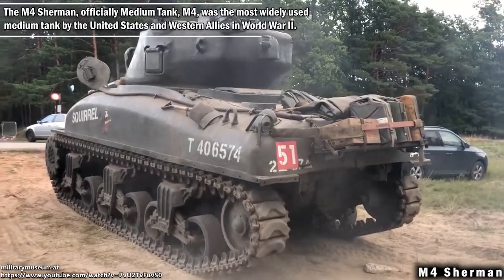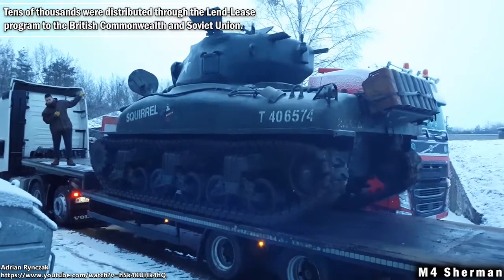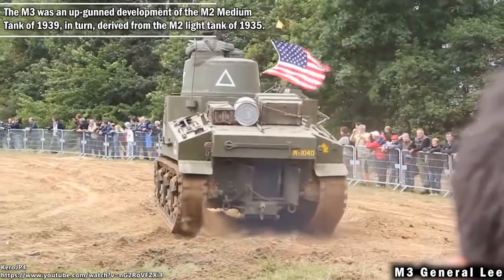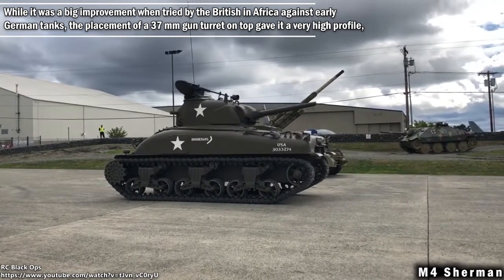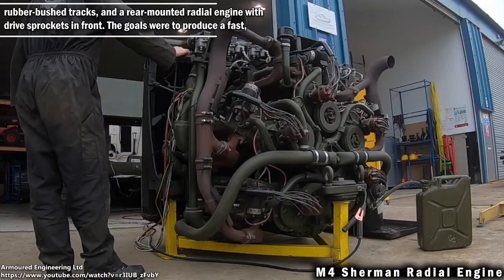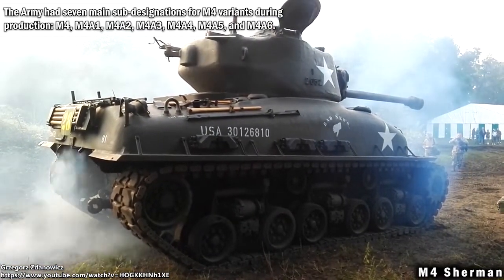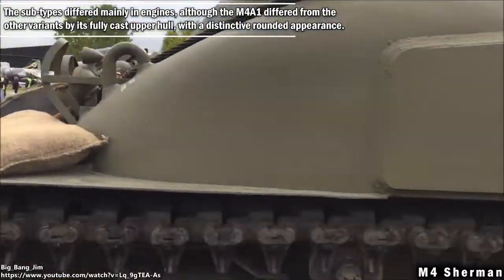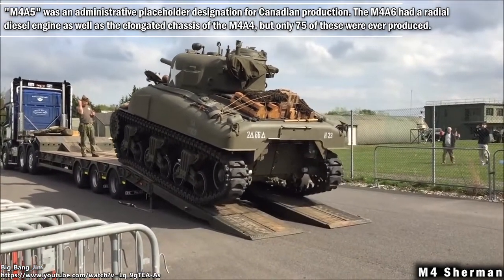Big Old SHERMAN M4 TANK ENGINES Cold Straing Up and Sound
This video features Big Old SHERMAN M4 TANK ENGINES Cold Straing Up and Sound.